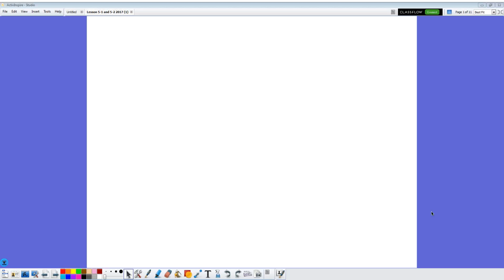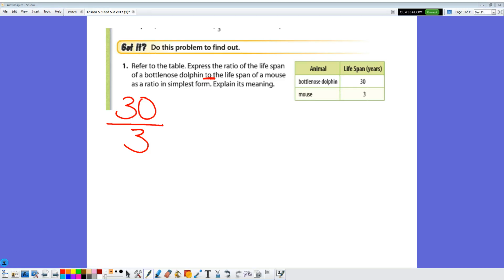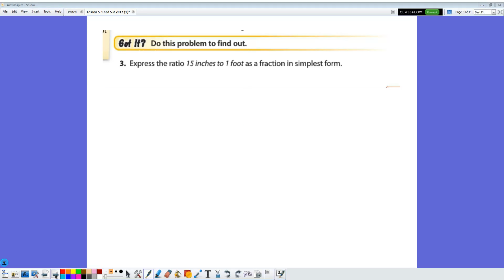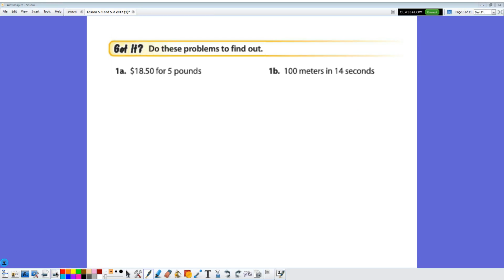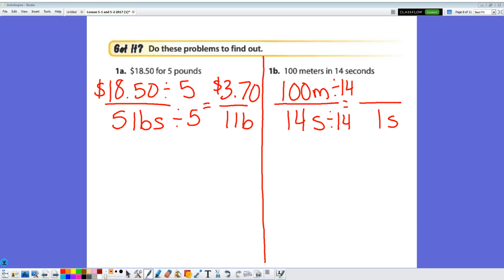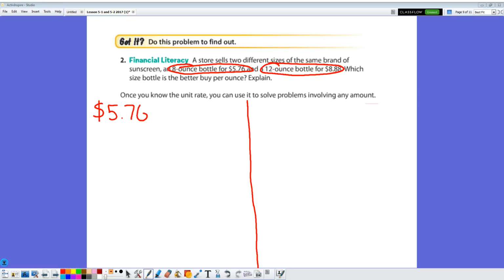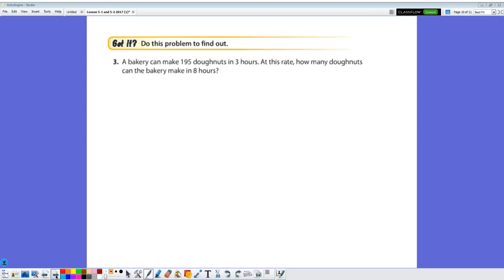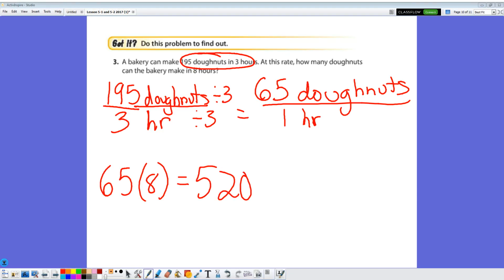Lesson 5-1 and 5-2 honors